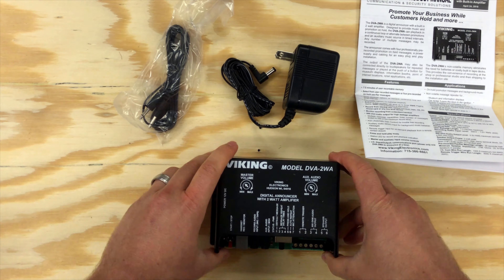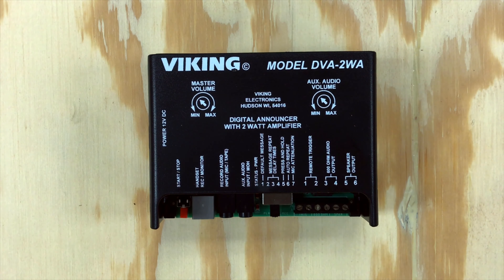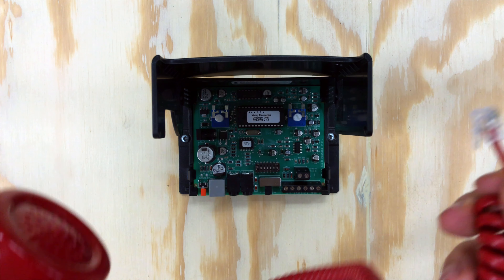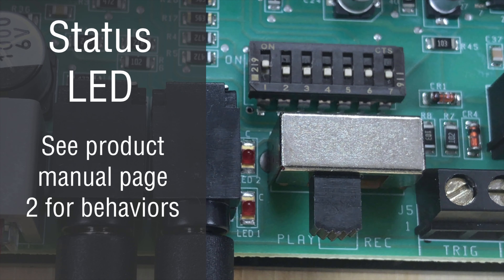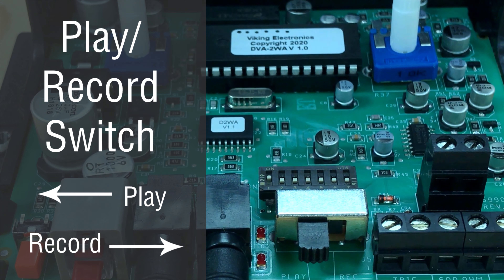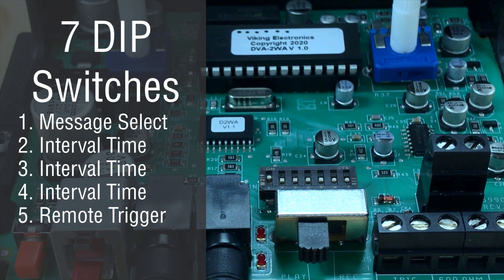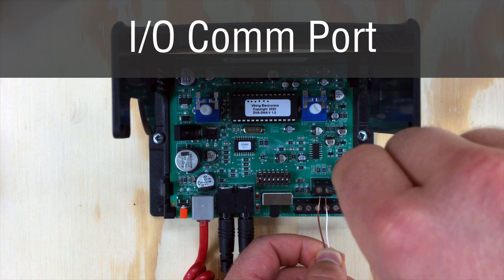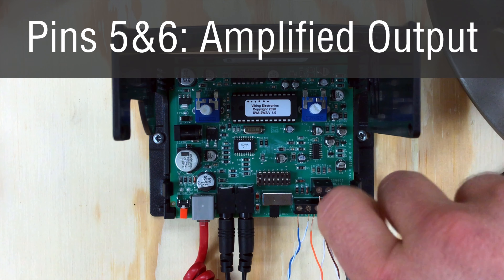Digital Announcer | Play back voice messages and alert tones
Record and playback digital voice announcements and tones using the Viking DVA-2WA. The DVA-2WA is a versatile digital announcer with 100s of creative uses.